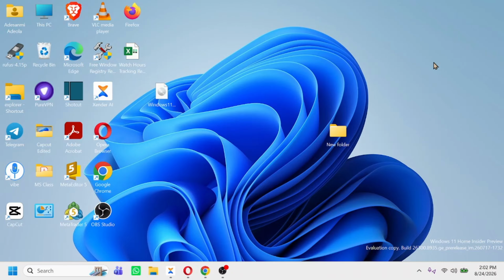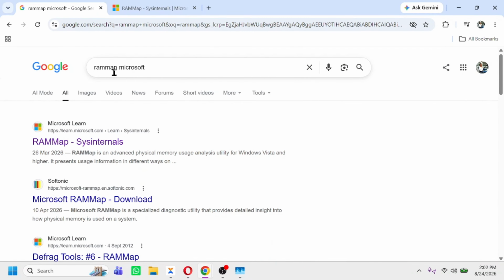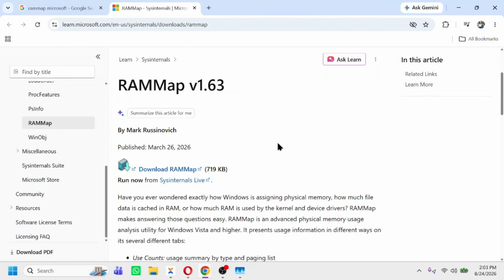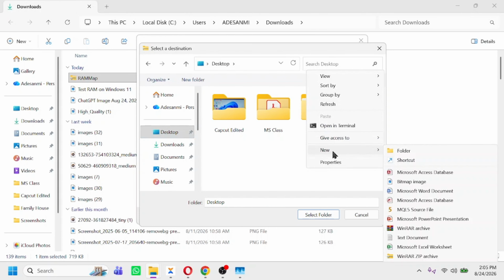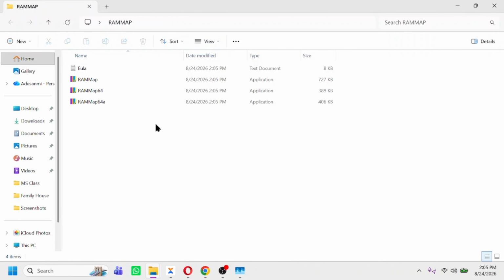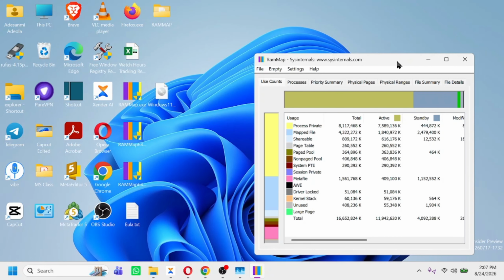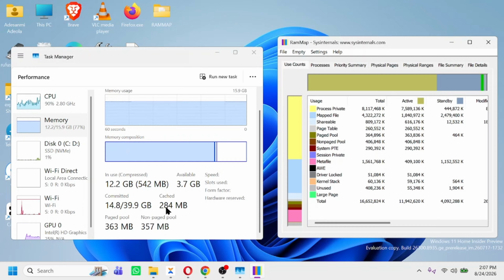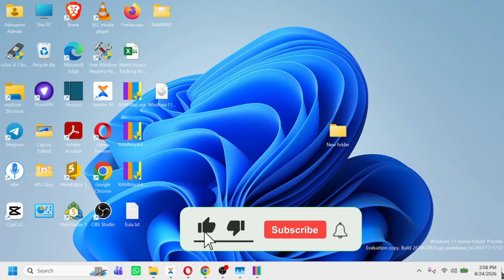How to Clear RAM Cache in Windows 10/11 | Free Up RAM Fast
If your PC is using a lot of RAM, experiencing slowdowns, lag, stuttering, or high standby memory usage, this tutorial shows you how to clear RAM cache and free up memory using practical Windows tools.

In this video, you'll learn how to clear RAM cache in Windows 10/11, understand standby memory, check your current memory usage, and use RAMMap to manage cached memory when necessary.

This method is especially useful if you're troubleshooting memory pressure, gaming stutters, slowdowns, or unusually high cached RAM usage.

You'll learn:

• How to check RAM usage in Windows 10 and Windows 11
• How Windows uses cached and standby memory
• How to clear RAM cache safely
• How to identify standby memory
• How to use Microsoft RAMMap
• How to free up RAM when Windows is under memory pressure
• When clearing RAM cache actually helps
• Why you should not always worry about high cached RAM usage

Important: Windows normally uses available RAM for caching and can reclaim it when applications need memory. Clearing cached memory is therefore not something you need to do constantly.